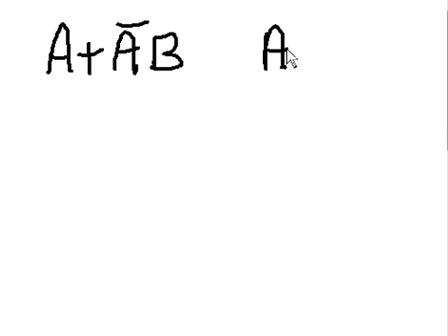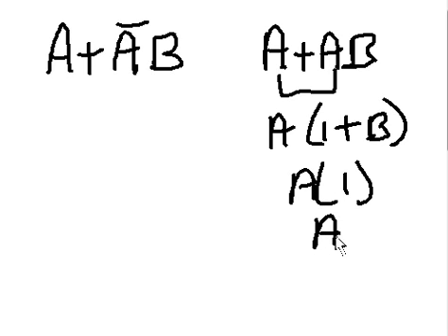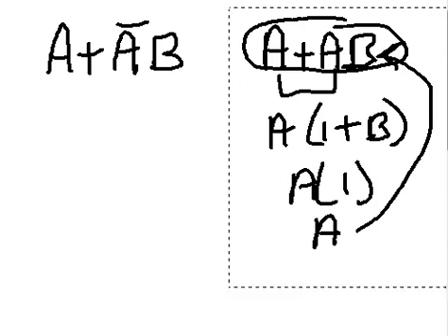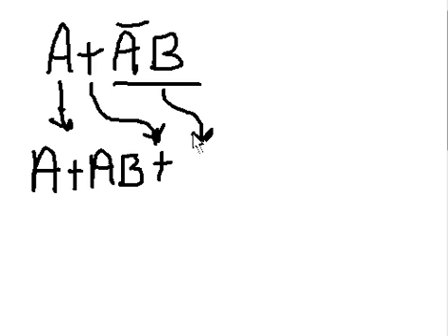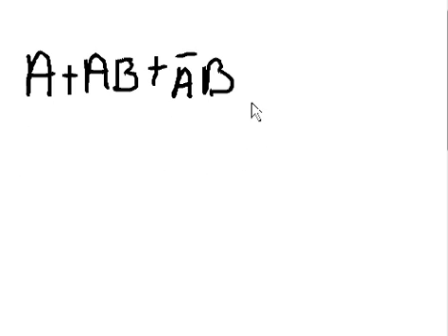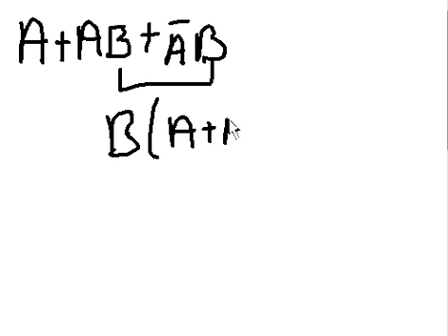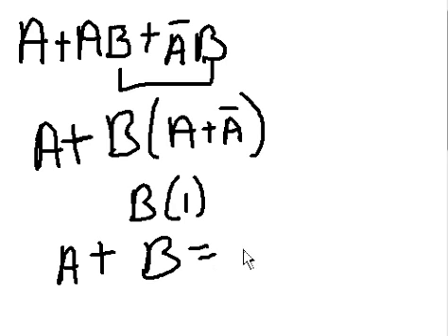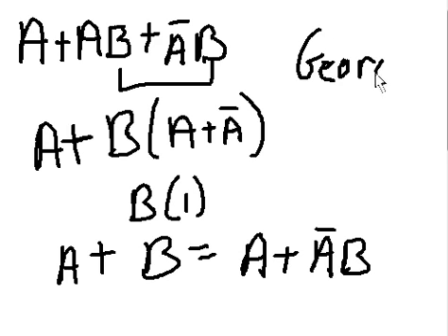Simplifying Boolean Expressions: A or NOT(A)B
simplifying expressions through substitution and logic...fun